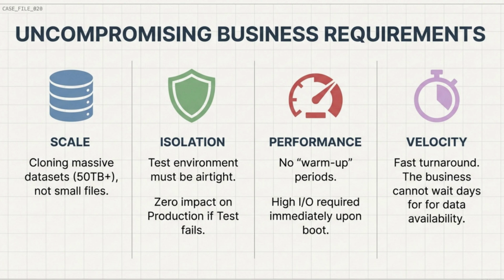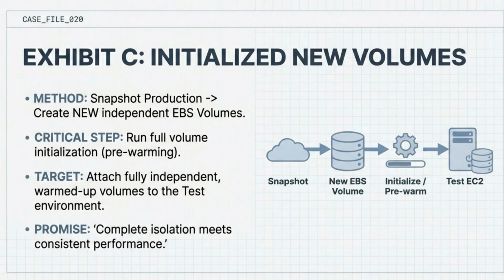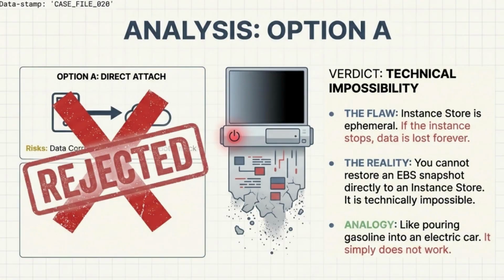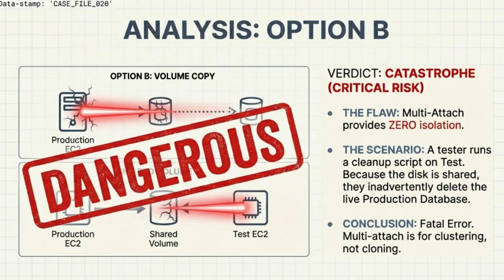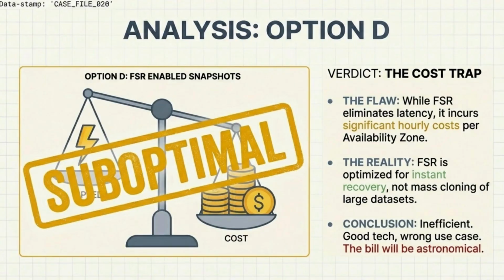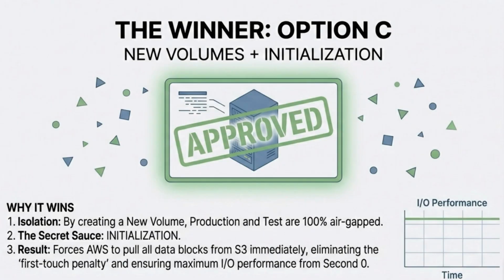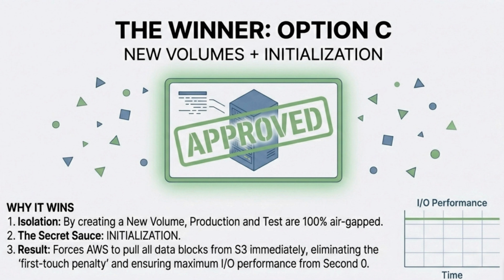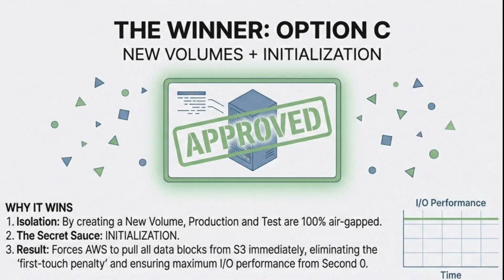AWS Case N6: Wrong Data Cloning Disaster in AWS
AWS SAA Domain: Design High-Performing Architectures

🔥 Can you solve this AWS architecture puzzle? 90% of solutions architects get it WRONG!

Imagine: Friday night, your CTO calls screaming that testers accidentally deleted the 50TB production database. The company is losing $10,000 every hour. All because someone misconfigured data cloning...

In this video, I'll present you with a similar AWS certification-style scenario about cloning production data to a test environment. You'll see 4 different solutions — but only ONE is correct!

⏱️ TIMESTAMPS:
0:00 — The Horror Story Introduction
0:45 — The Business Requirements
2:30 — Option A: EBS Snapshots + Instance Store
3:00 — Option B: EBS Multi-Attach
3:30 — Option C: New EBS Volumes + Initialization
4:00 — Option D: Fast Snapshot Restore
4:15 — YOUR TURN! (15 sec to answer)
4:45 — Wrong solutions explanation
8:30 — THE CORRECT ANSWER REVEALED
9:30 — Key Takeaways

📚 TOPICS COVERED:
- Amazon EBS Snapshots
- Instance Store vs EBS
- EBS Multi-Attach feature
- Fast Snapshot Restore (FSR)
- EBS Volume Initialization
- Production to Test Environment Cloning
- High I/O Performance Requirements

🎯 PERFECT FOR:
- AWS Solutions Architect exam preparation
- Cloud engineers and DevOps professionals
- Anyone working with AWS storage solutions

📤 SHARE with your cloud engineering friends